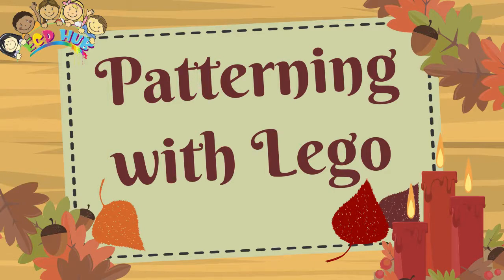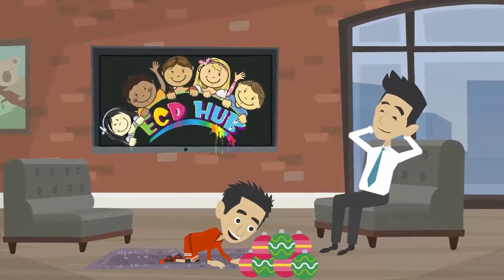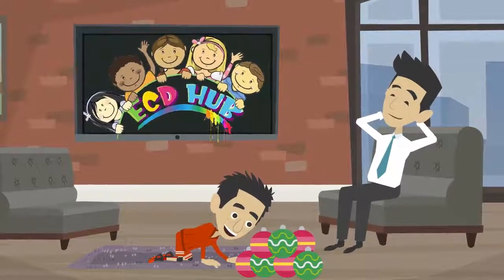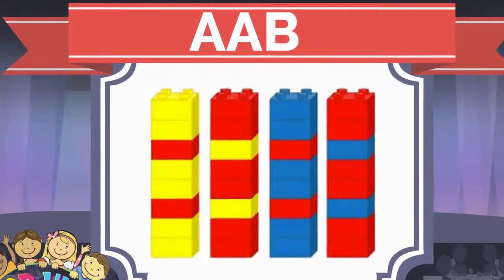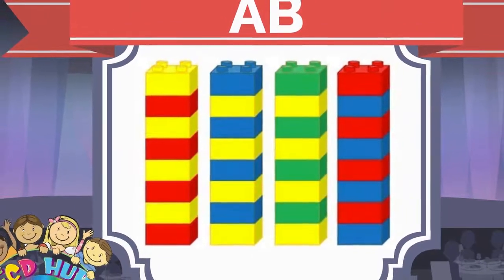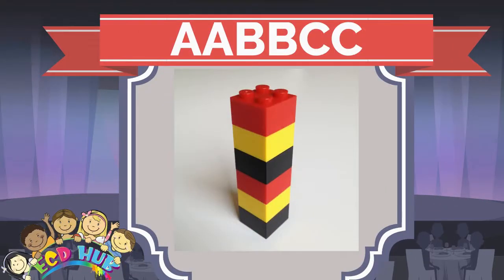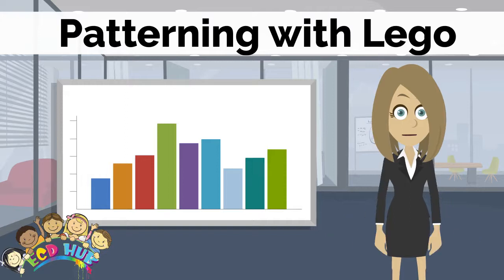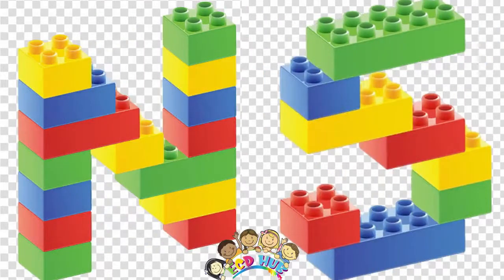Let's Make Patterns With Lego For Kids By ECDHUB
Let's Make Patterns With Lego For Kids By ECDHUB is an exciting and educational adventure that sparks the imagination of young minds. With vibrant colors and endless possibilities, children are encouraged to explore their creativity while having a blast. At ECDHUB, we believe that learning should be fun, and "Let's Make Patterns With Lego" is the perfect way to engage children in a world of shapes, colors, and patterns. As kids dive into this colorful realm, they embark on a journey of discovery, building not only structures but also their cognitive abilities. With "Let's Make Patterns With Lego," children develop fine motor skills, enhance spatial awareness, and cultivate problem-solving talents. This engaging activity encourages kids to think outside the box, constructing their unique designs and patterns, fostering a sense of accomplishment and boosting self-esteem. "Let's Make Patterns With Lego" is more than just play; it's a stepping stone to a brighter, more creative future. ECDHUB is proud to provide a platform where children can build not just Lego creations but also a solid foundation for lifelong learning.